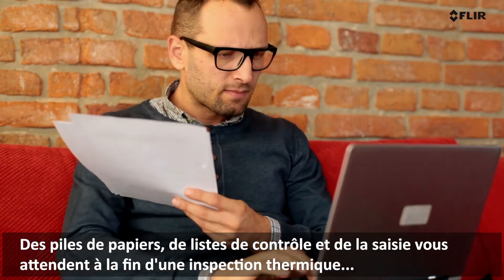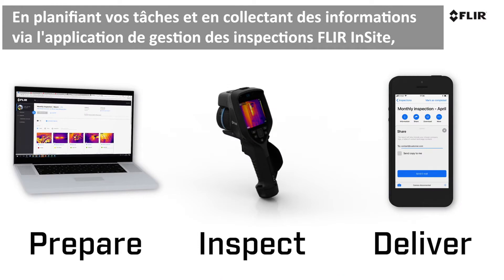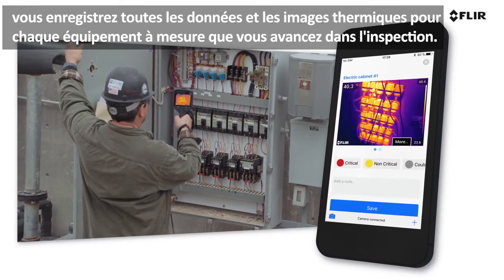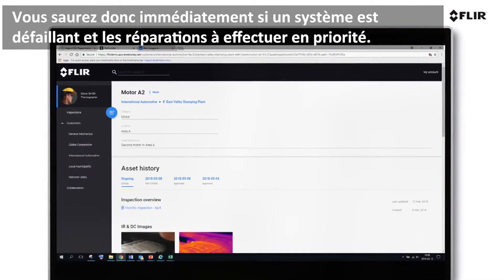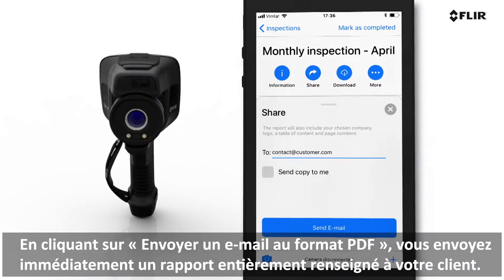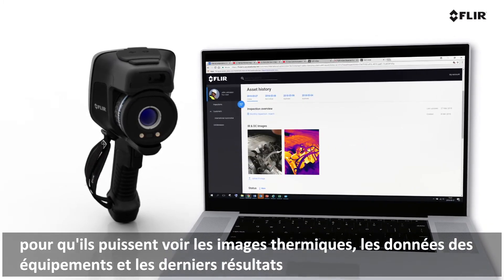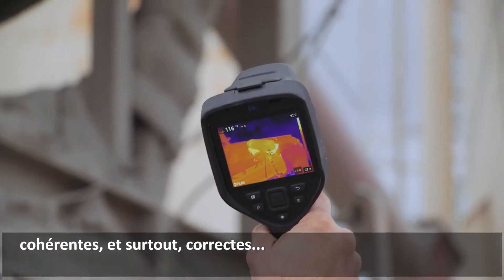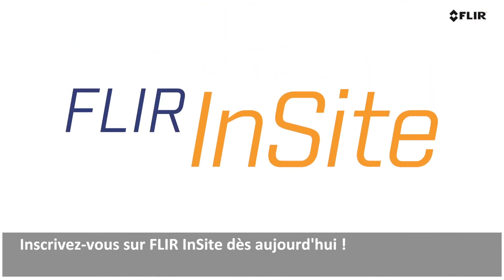FLIR InSite—Livraison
La production de rapports sur place en un clic vous permet de créer et importer automatiquement des rapports dans votre portail FLIR InSite, où vous clients pourront immédiatement accéder aux images thermiques, aux rapports et à d'autres données.